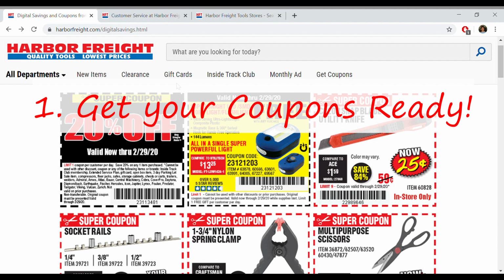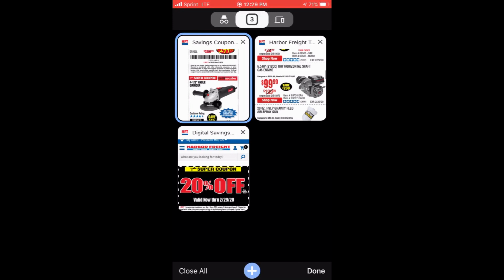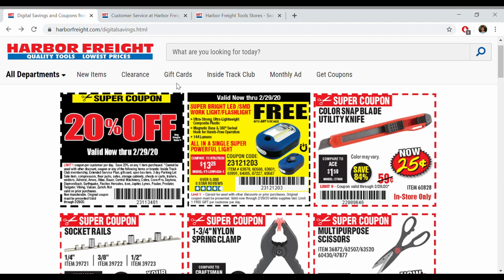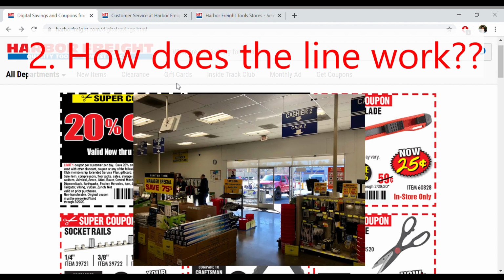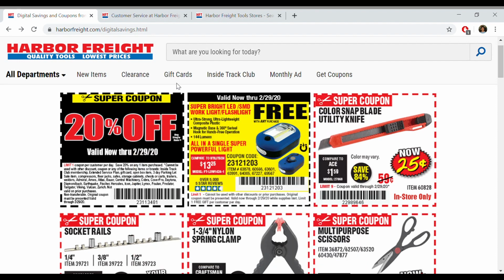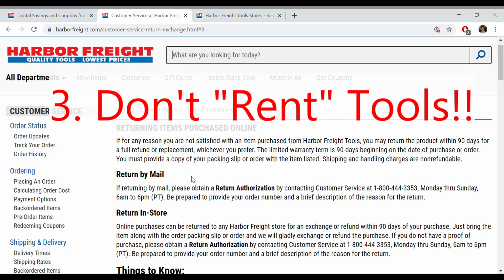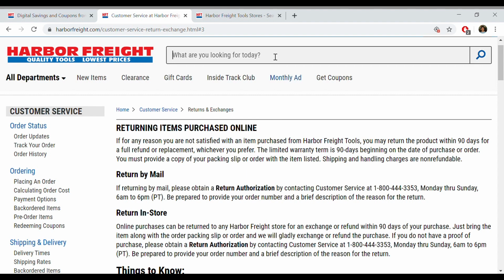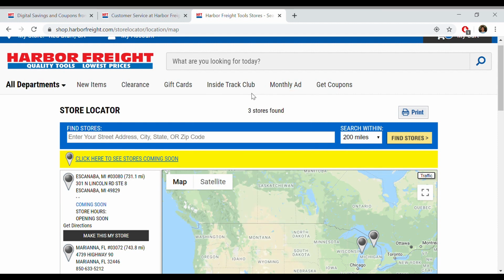Harbor Freight Howto, enhanced shopping experience for all!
Today I share with you the top 5 tips to make your Harbor Freight shopping experience better, and everyone else's shopping experience better as well. If you have additional advice or any comments please leave them below.

Happy Tool Hunting!